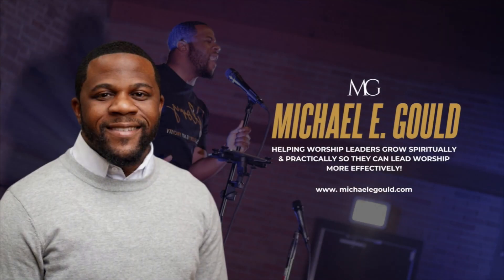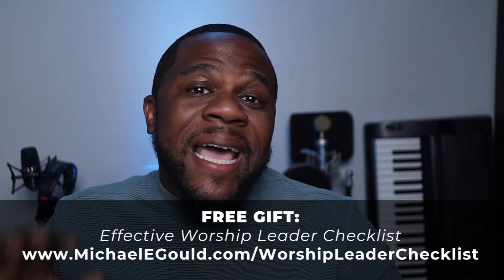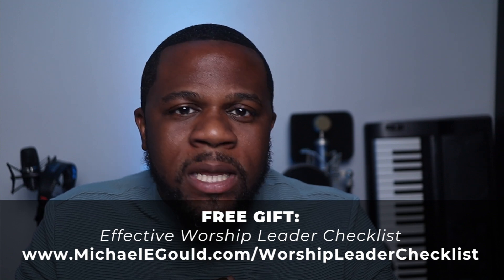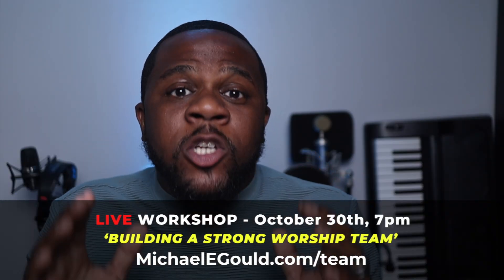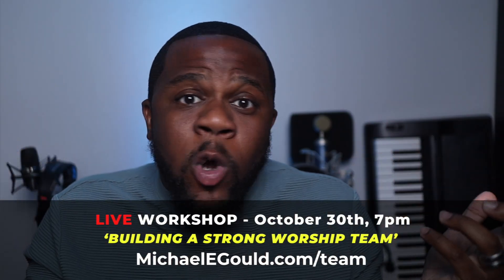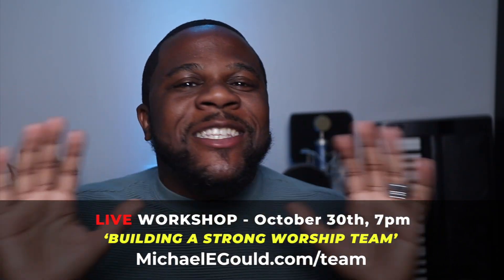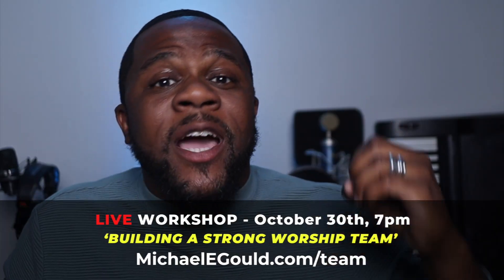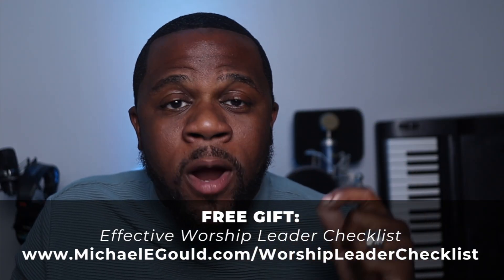Improve Your Worship Team Rehearsals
In this week's video we discuss three key things that you must do to improve the effectiveness of your worship team rehearsals.

If you are looking to hear more teaching on how to improve your worship team. Join my October workshop 'Building A Strong Worship Team'. This workshop is a deep dive on all things worship team & worship ministry.

⭐️Need help growing as a worship leader?
I'd love to help you along your journey.